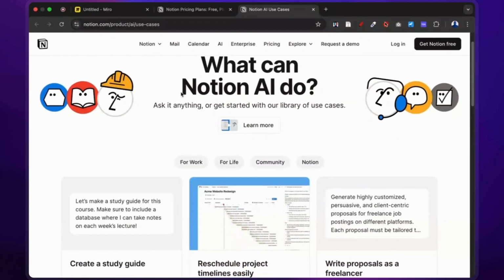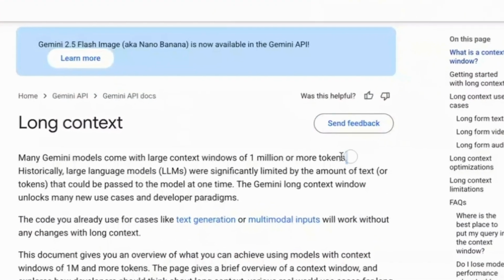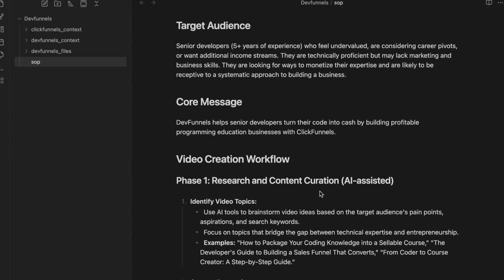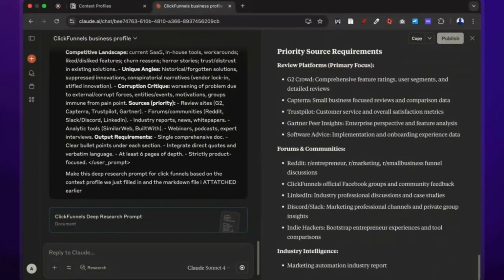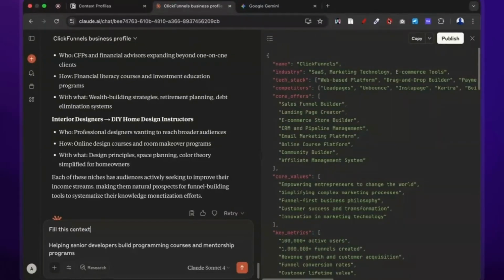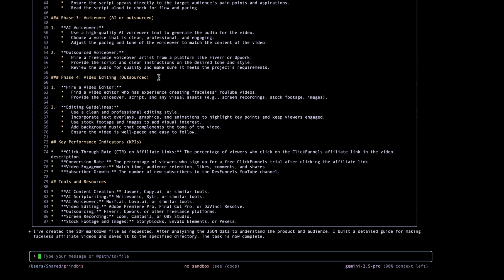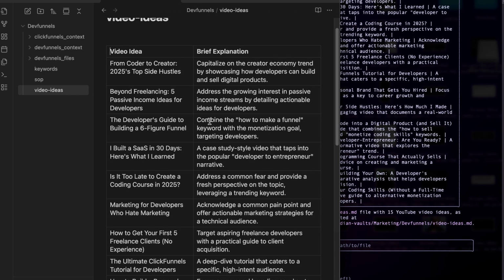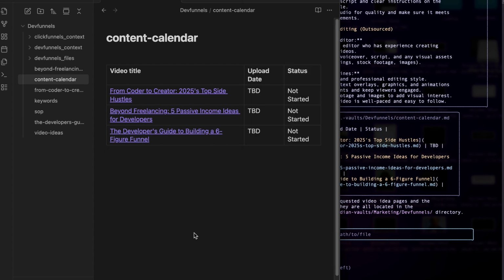Why I STOPPED Using Notion AI: This FREE Alternative Creates Better Marketing Content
Yo bois, here's how to build your own FREE AI agent setup using Gemini CLI and Obsidian that's way better than paying for Notion AI agents.

In this tutorial, I'll show you how to stop paying for Notion AI agents and build a completely FREE and PRIVATE alternative.

Here's what you'll learn:

- How to install and setup Gemini CLI on your computer
- Why Obsidian beats Notion for private note-taking and file storage
- Building context profiles for better AI outputs
- Creating detailed SOPs and content calendars in minutes
- Making your AI workflow completely local and secure
- Saving hundreds of dollars per year on AI subscriptions

This free AI agent alternative uses Gemini's massive context window to read, edit, and create files directly on your computer.

The Gemini CLI setup takes literally 5 minutes and connects directly to your terminal. Obsidian handles all your markdown files locally, and together they create a powerful AI workflow that rivals any paid solution.

Drop a comment if you want me to cover specific AI tools or workflows.

Timestamps:

00:00 - Gemini CLI + Obsidian Explained
00:41 - How to Get Gemini CLI
01:11 - Making Context Profiles for Devfunnels
02:16 - Making an SOP using Gemini CLI
02:36 - Making a Content Calendar using Gemini CLI